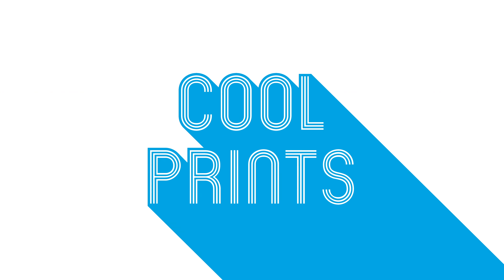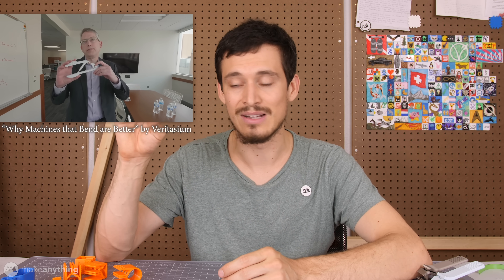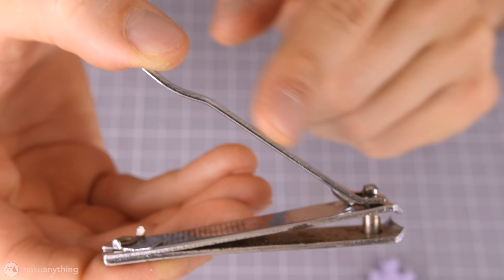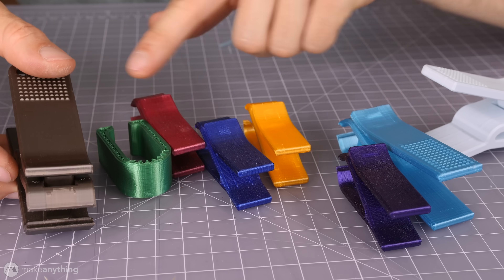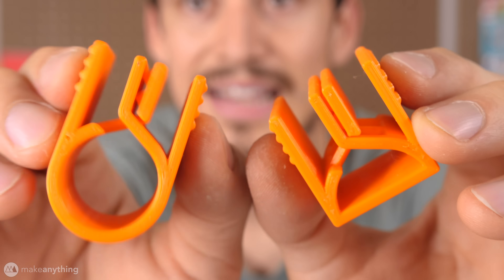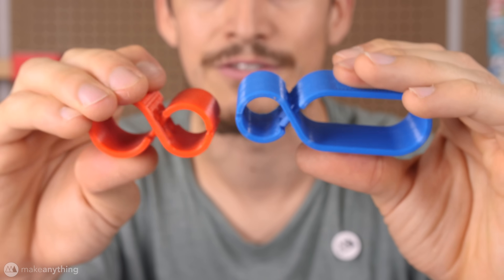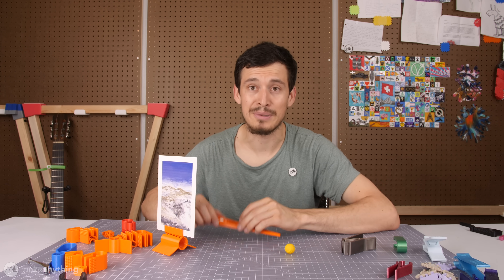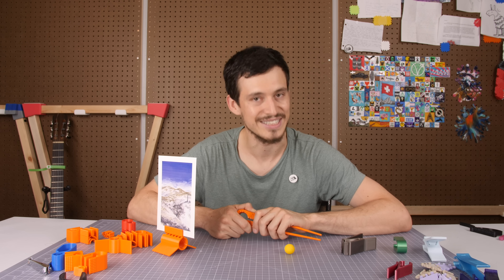Cool Prints // 3D Printed Compliant Mechanisms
3D printing has some unique properties that let us design compliant mechanisms in new ways. This week I played around with the idea to make some fun and functional objects!